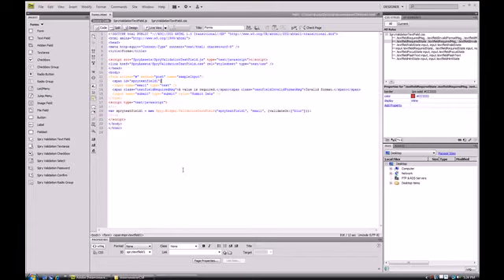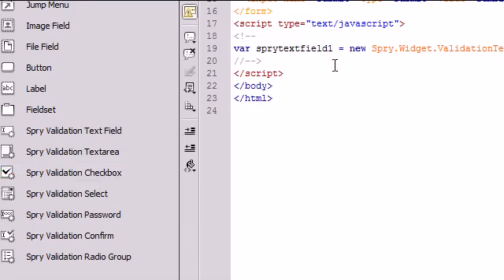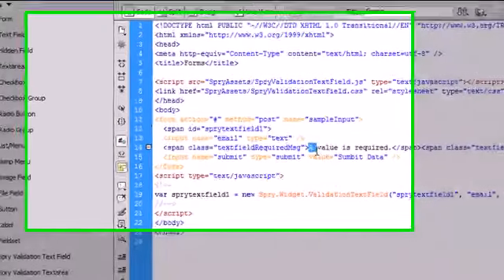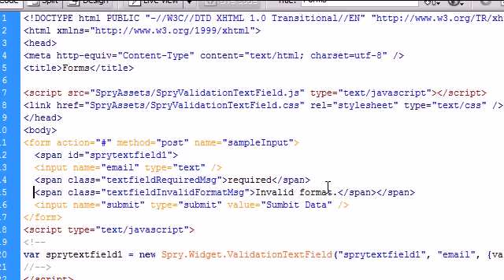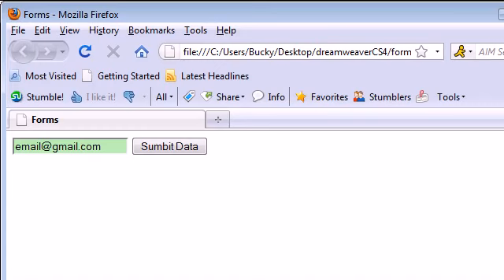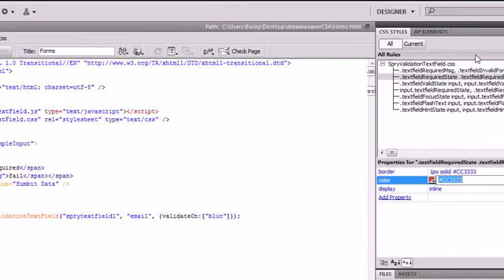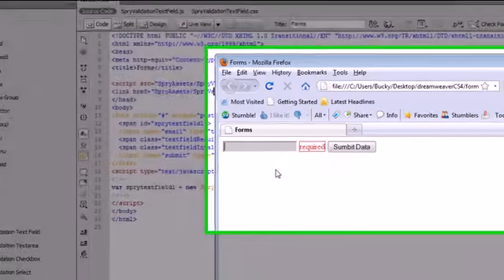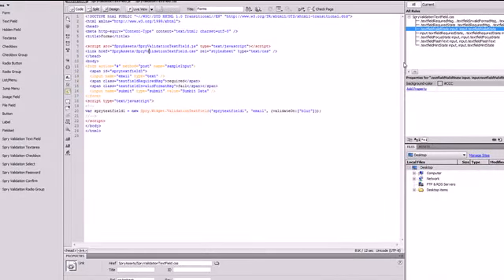Dreamweaver CS4 Tutorial-27 Form Validation and CSS